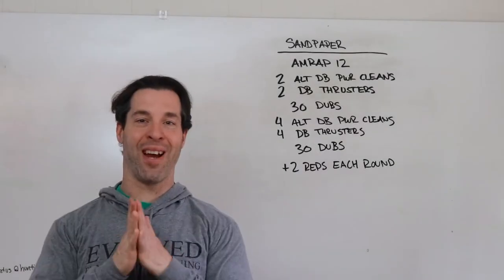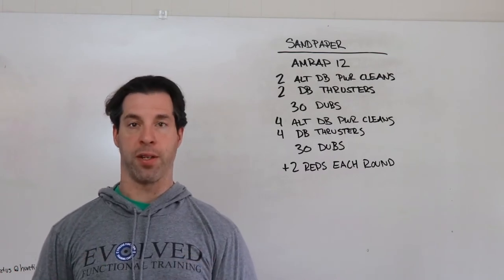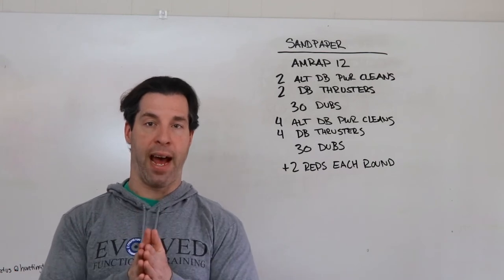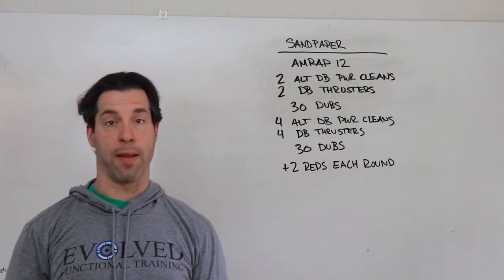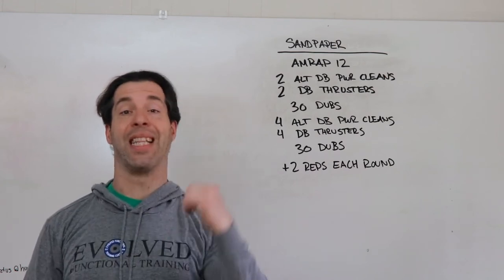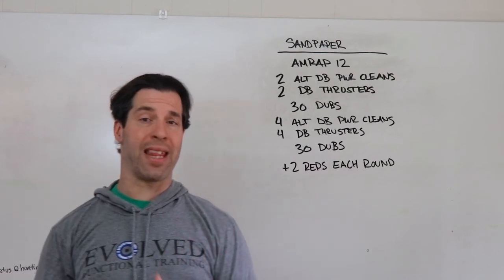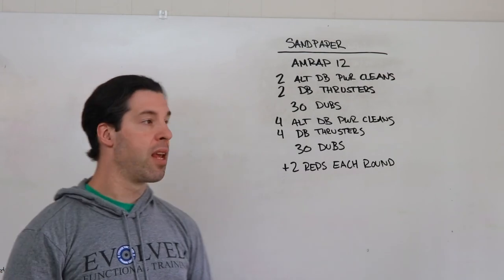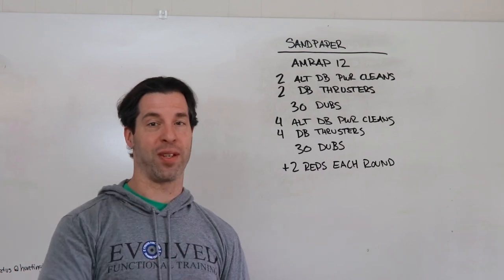17.APR.20-Strong Tower Virtual-Whiteboard